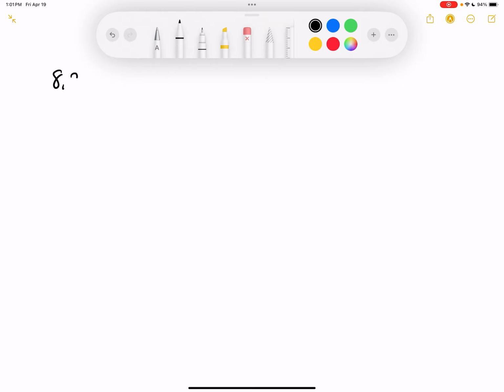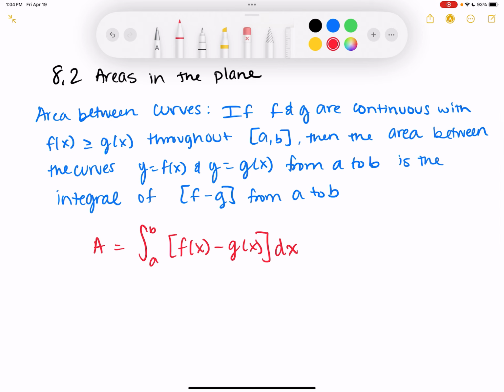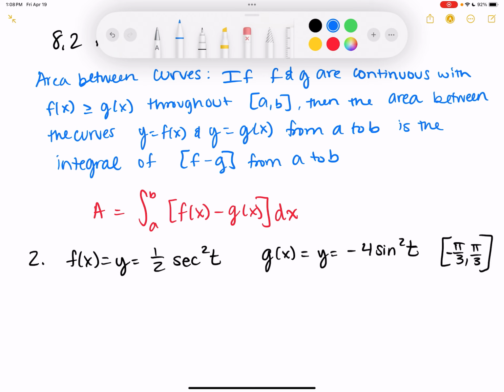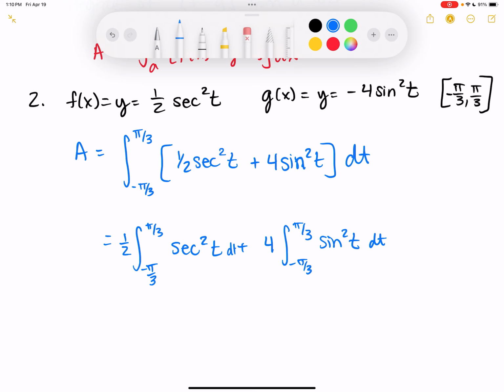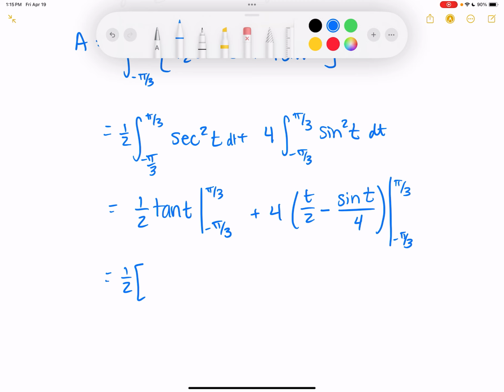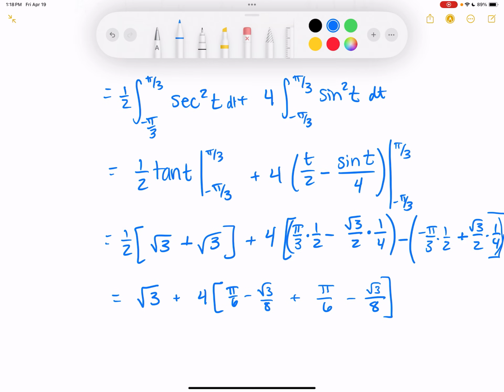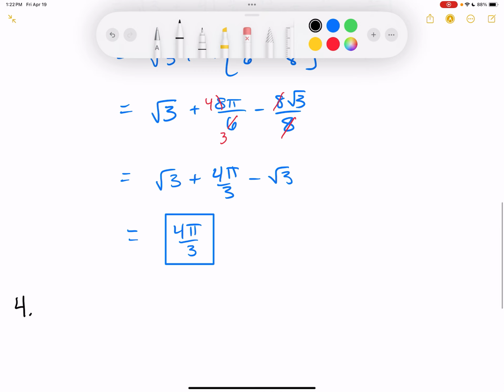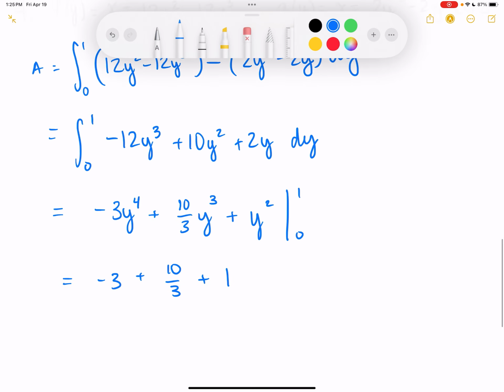AP Calculus 8.2 Areas in the Plane notes